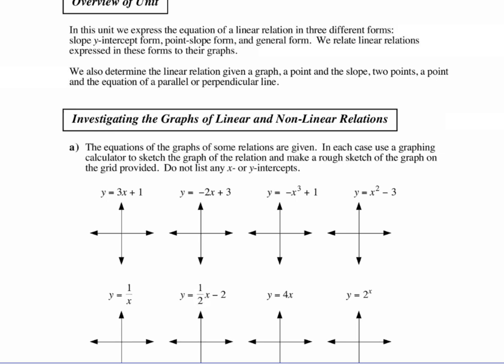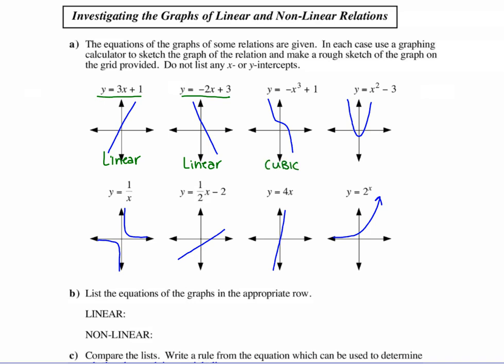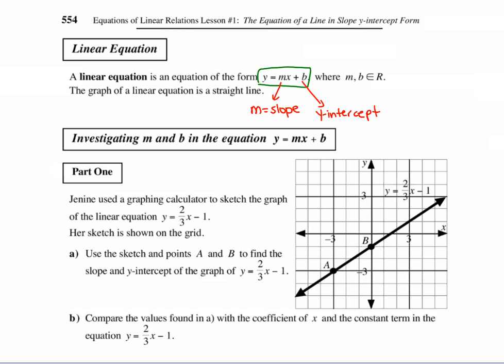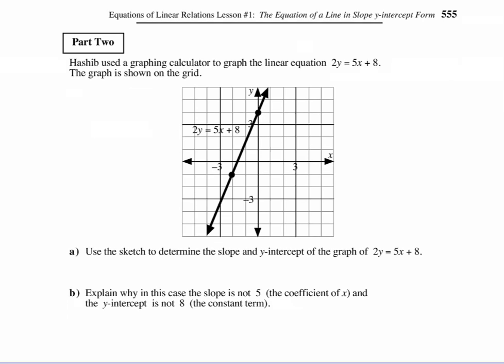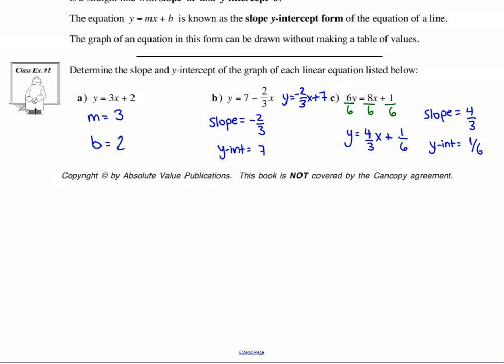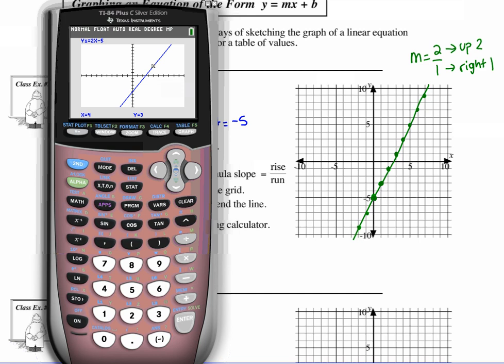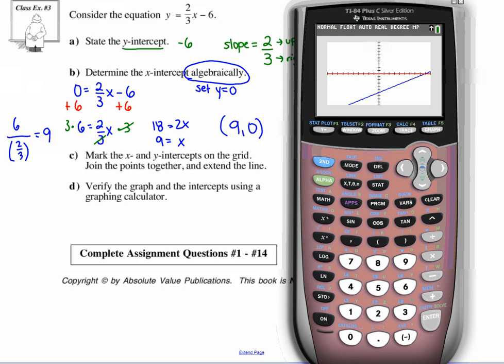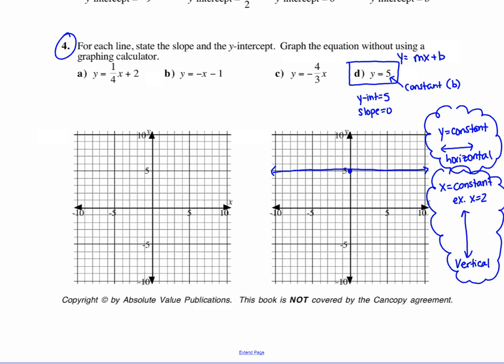Lesson 3 y=mx+b